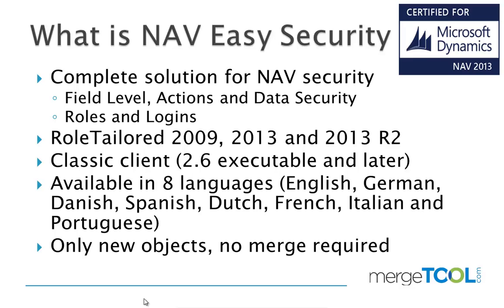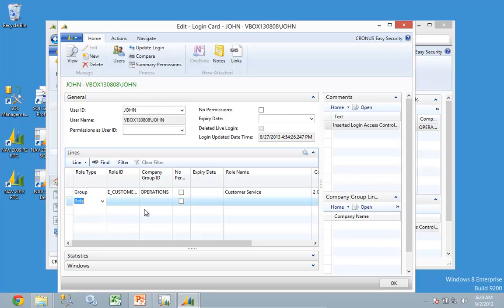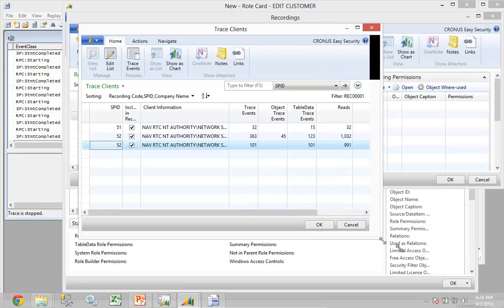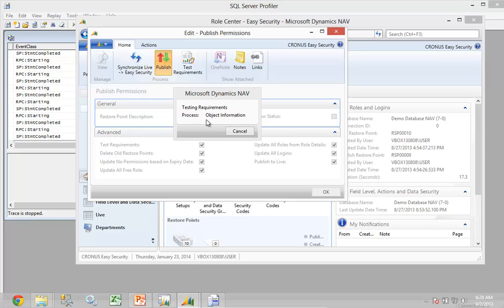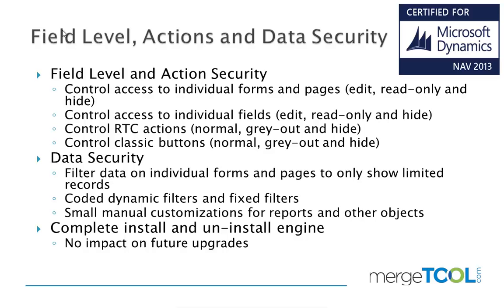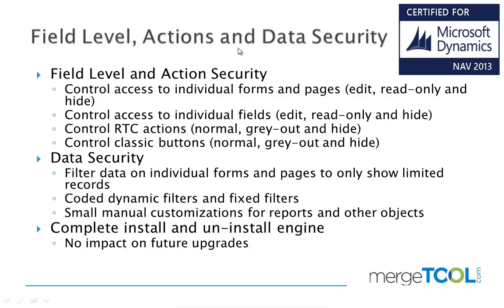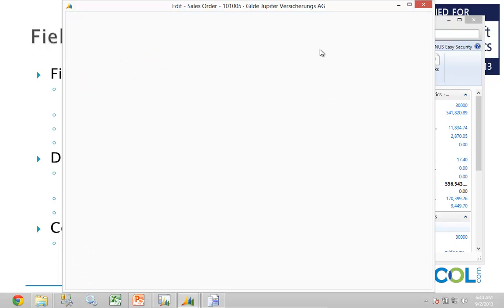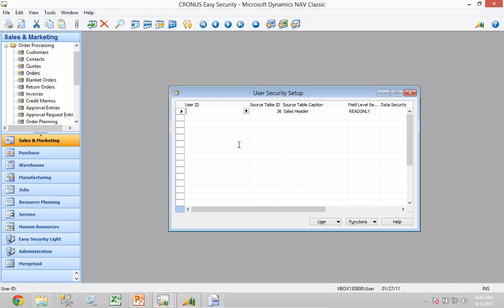Mergetool.com ISV Presentation during Directions EMEA 2013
This is the first part of the ISV presentation about the NAV Easy Security solution during the Directions EMEA 2013 conference in Vienna.